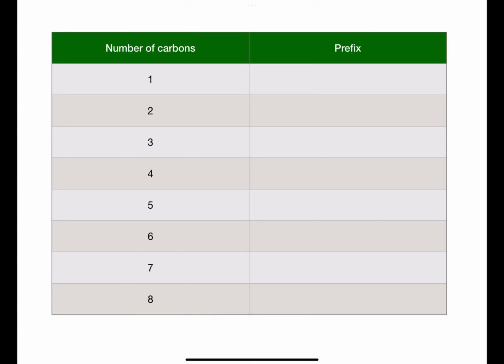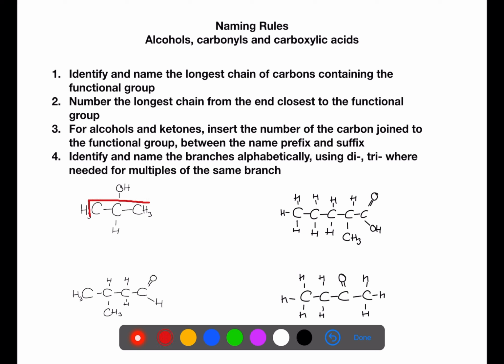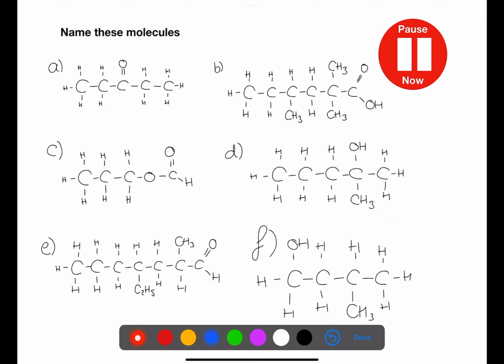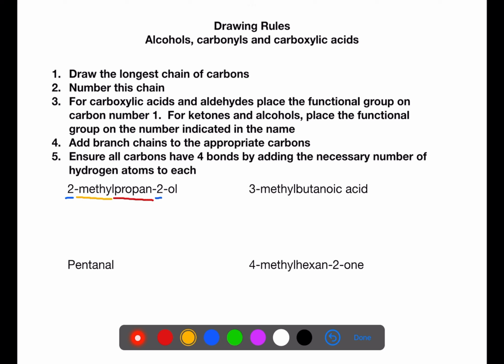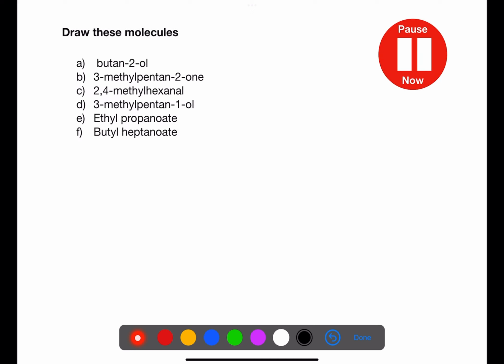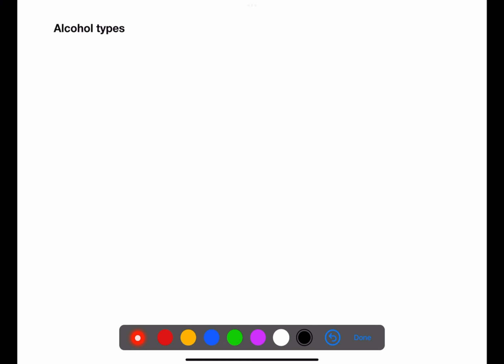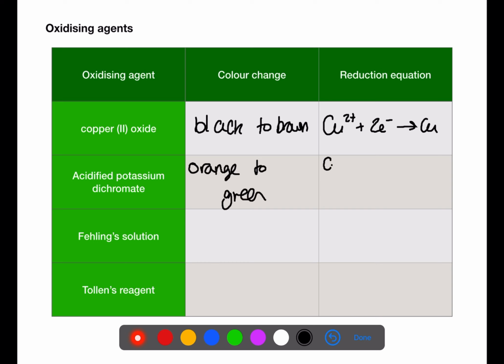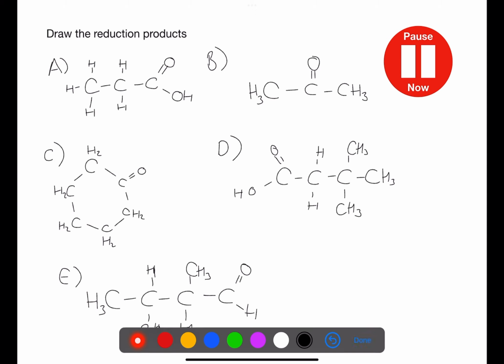Higher: Whole Topic Review Systematic Organic Chemistry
This video is a review of the systematic organic chemistry required for Higher chemistry unit 2: Nature’s Chemistry.  To assist you in using this organic chemistry video please visit the link below to download a free worksheet to use as you work through the video.  This video covers alcohols, carbonyls, carboxylic acids and esters.  We will look at naming and drawing these compounds, along with synthesis of esters and oxidation of alcohols.

TIME STAMPS AND CHAPTERS

0:00 Intro
0:19 Naming molecules
6:37 Drawing molecules
10:22 Ester synthesis
12:10 Alcohols and oxidation
15:46 Reduction

FOLLOW ME